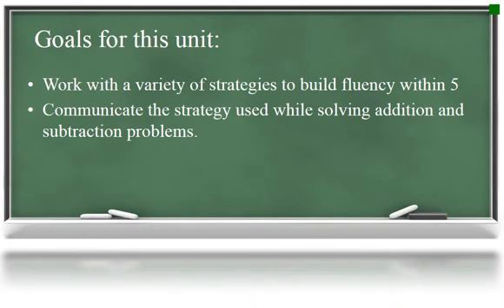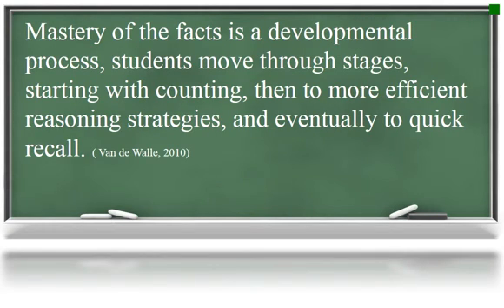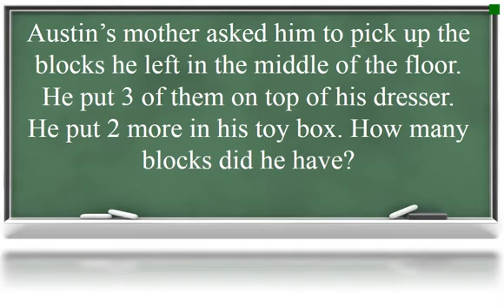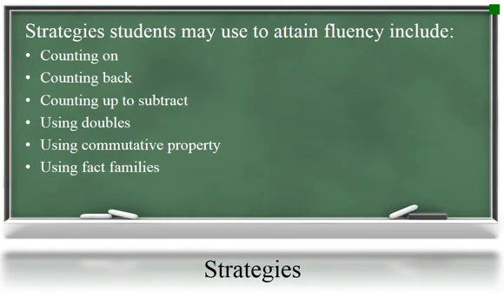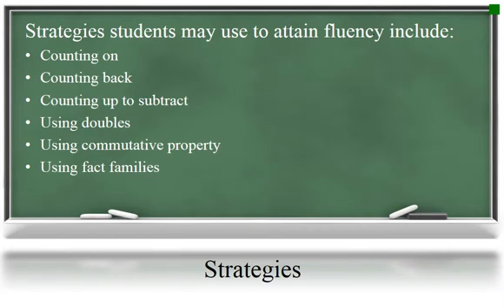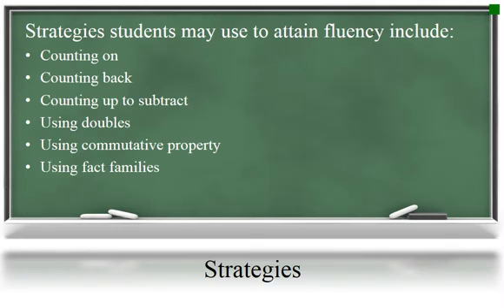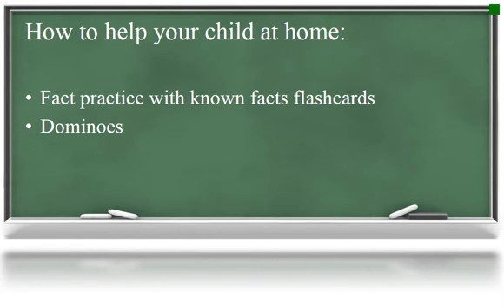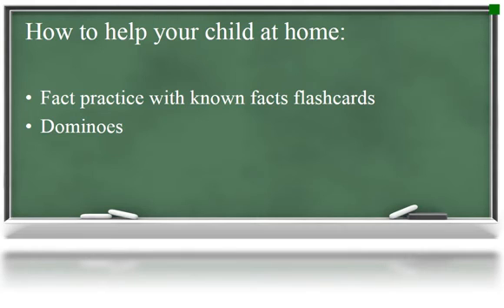Grade K Unit 13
Unit 13 Fluency